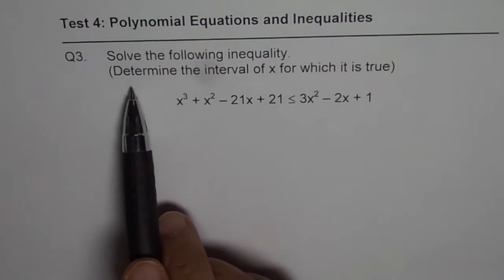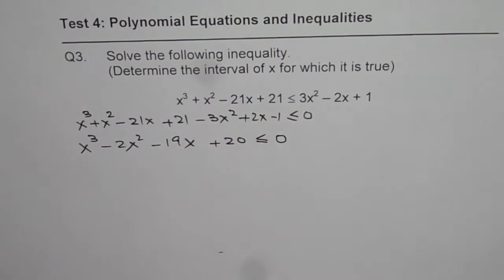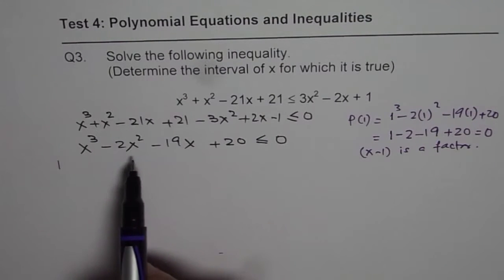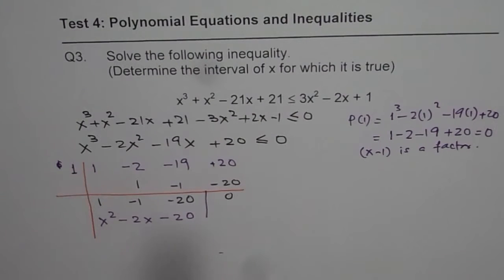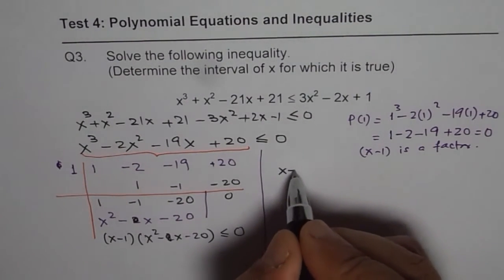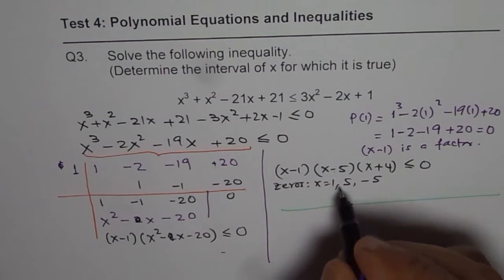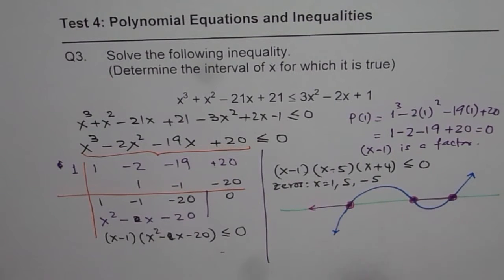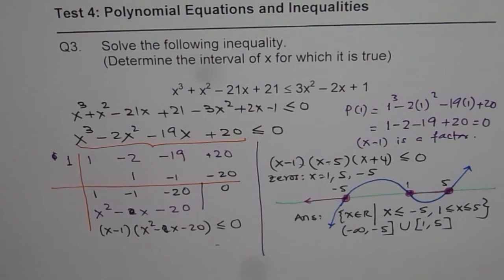Polynomial Inequality Q3 Test Advance Functions MHF Unit 4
Correction: Solution should be x less than equal to -4 instead of -5 and between 1 and 5.